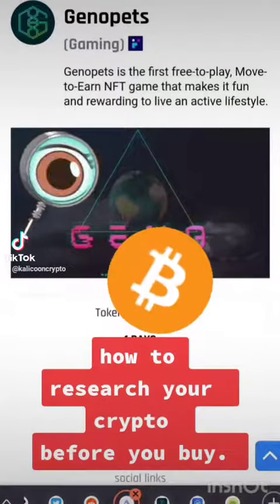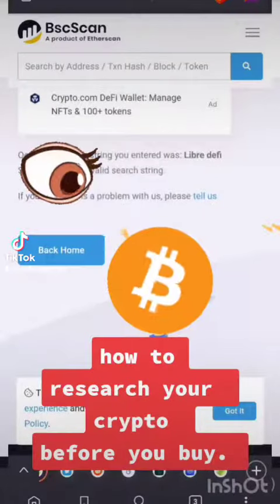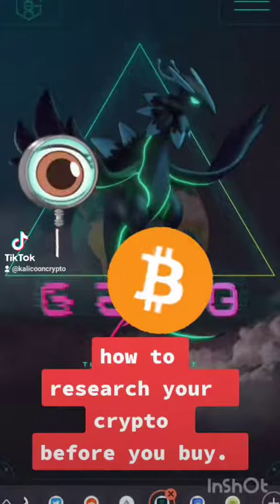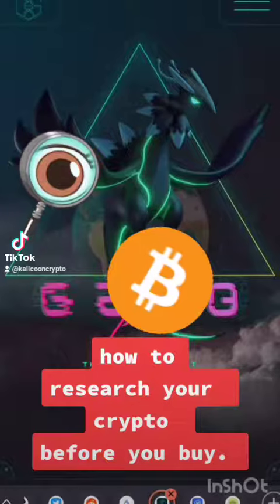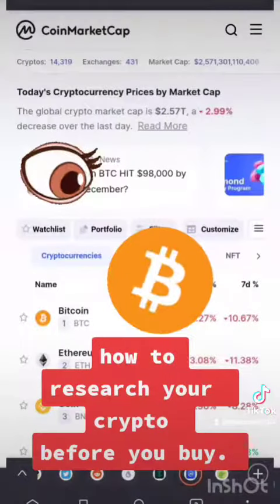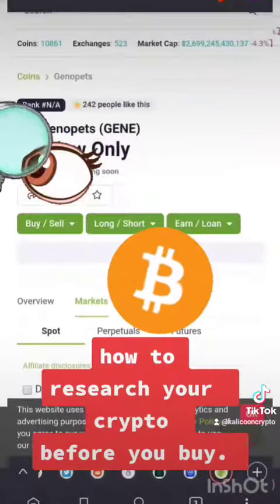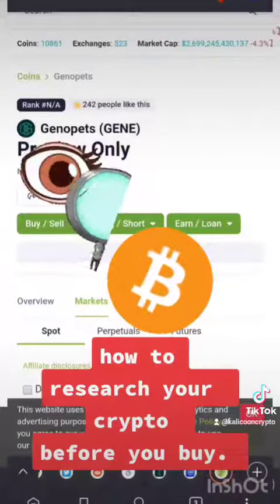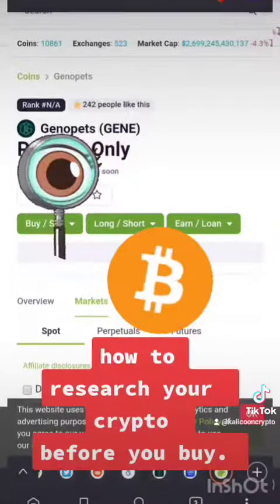HOW TO FIND AND RESEARCH CRYPTO TOKENS AND PROJECTS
Research is key in crypto take this tips to invest better and avoid rug pulls and poo coins.